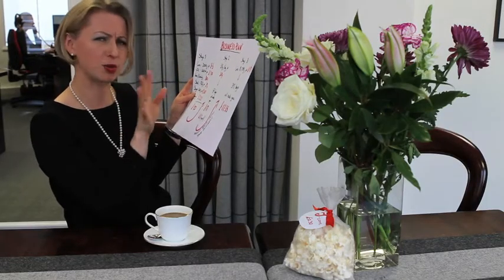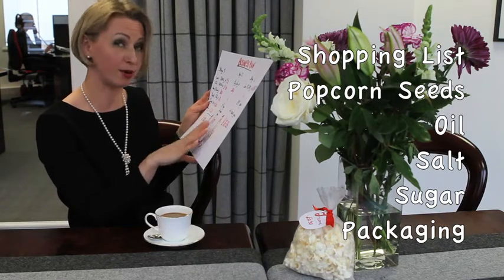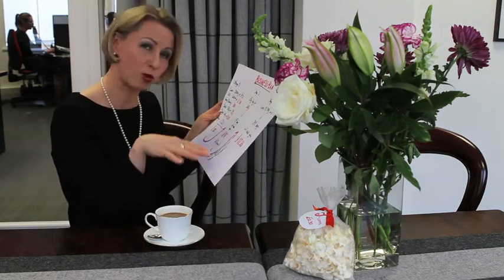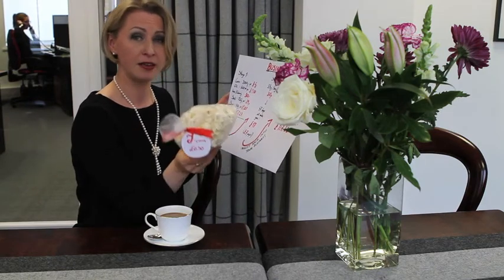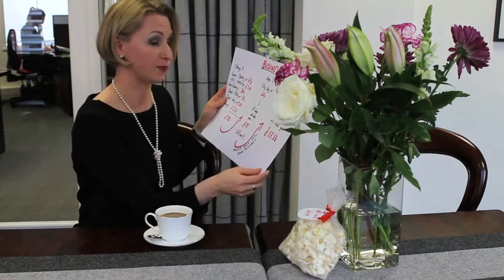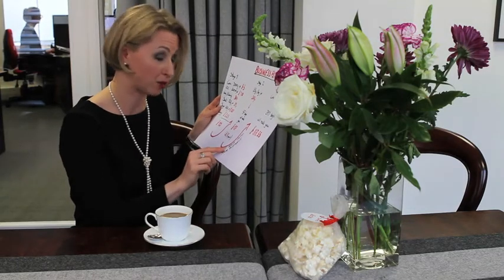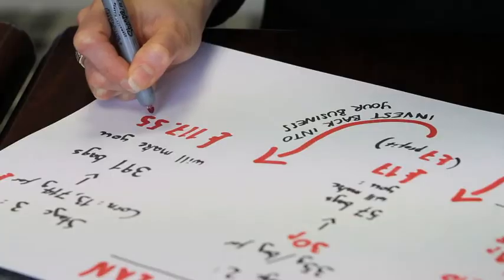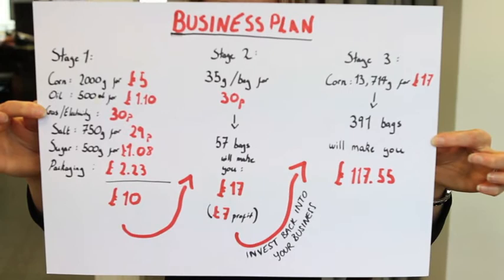Good luck to everyone competing in the Tenner from Today Translations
Today Translations would like to say good luck to all the school pupils taking part in the Tenner initiative, a competition where tomorrow's entrepreneurs take on the challenge of creating a business initiative on the back of only a £10 note.

Jurga Zilinskiene, Managing Director of Today Translations, has offered a little inspiration by showing how quick and easy it can be to start a small popcorn business. Simple!